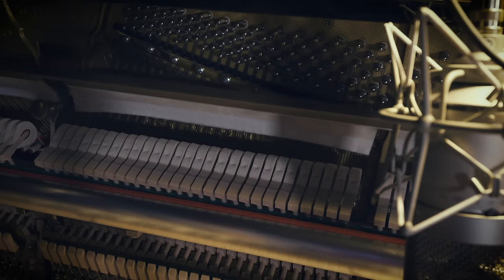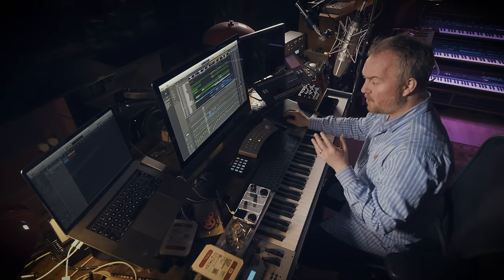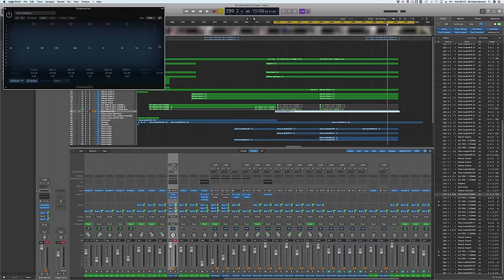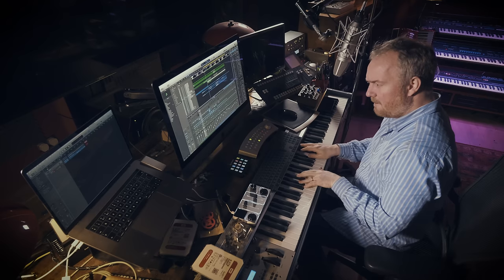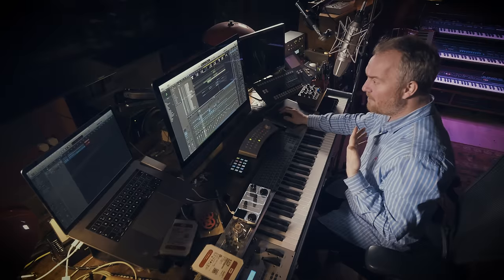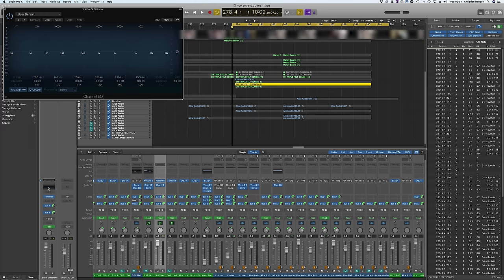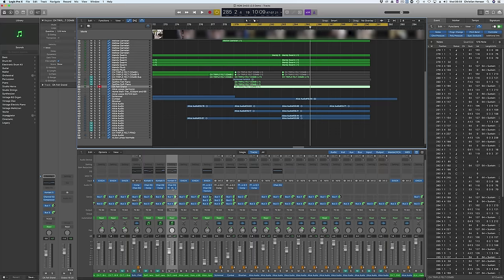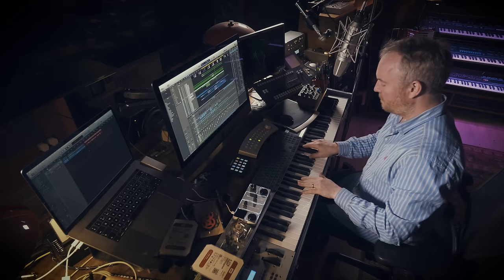Felt Pianos - How To Mix Them Into Your Music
Here are my views on mixing tracks that have felt pianos (or pianos that have the celeste pedal down) in them. From my live C114 Schimmel to a whole bunch of sampled felts in my arsenal from spitfireaudio and olafurarnalds. Here's where to get the free and commercial sample libraries used in this tes